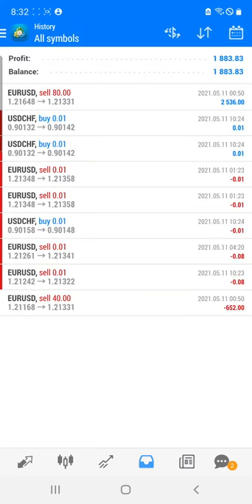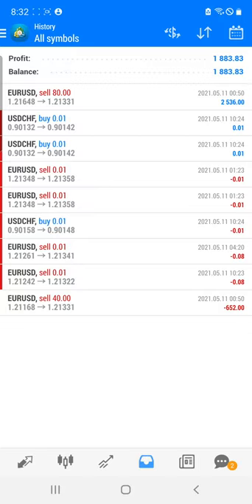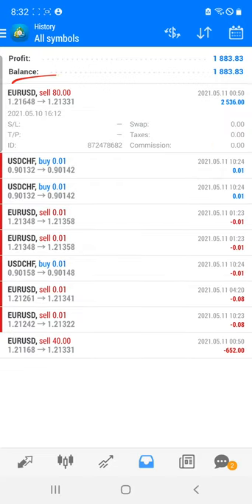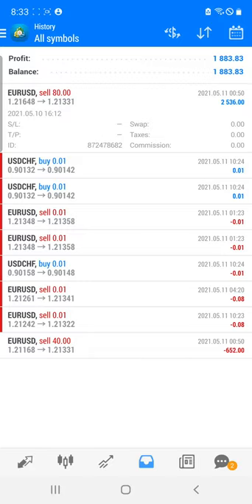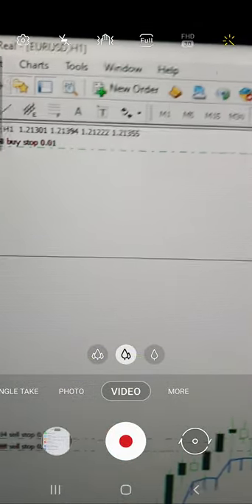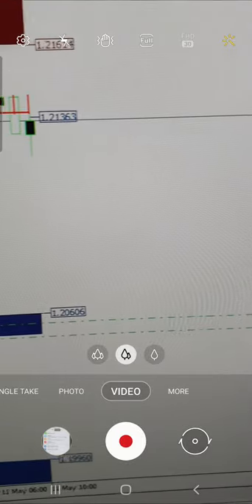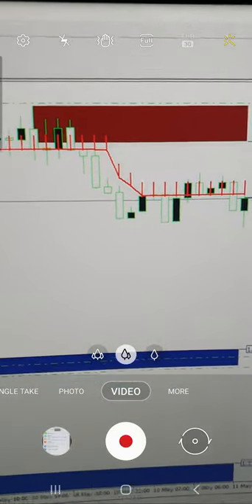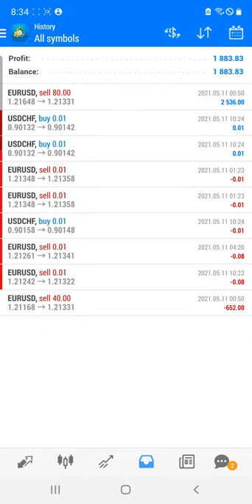2536 USD profit in SELL EURUSD in INVESTOR account | FOREXtrade1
Trades placed based on 2 indicators:
20in1

ID: 397667
Server: Superforex-real
Password: FOREXtrade1